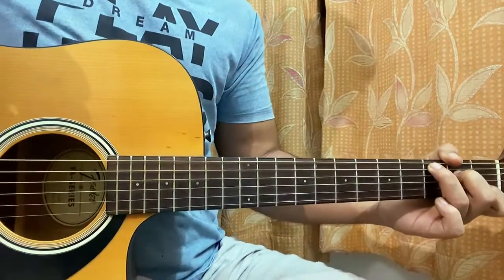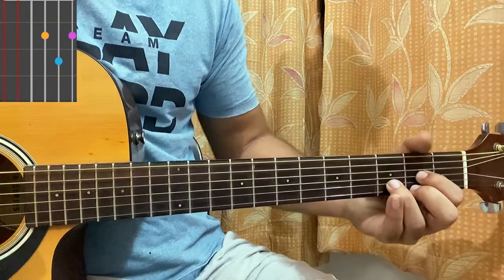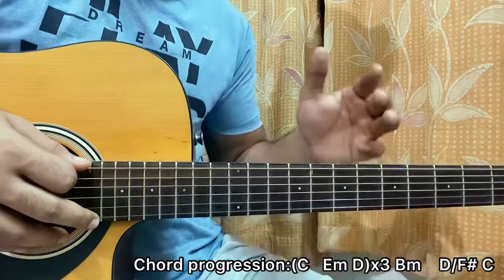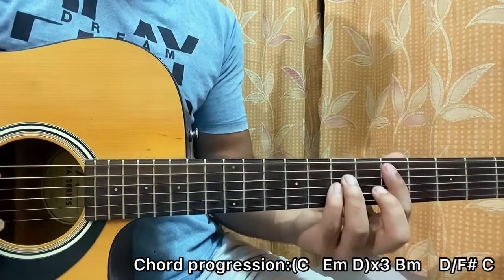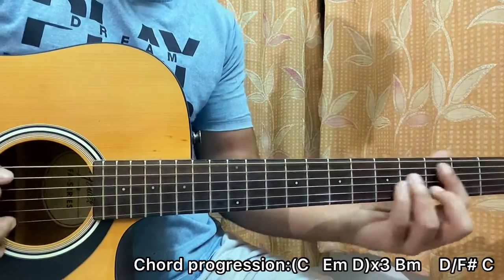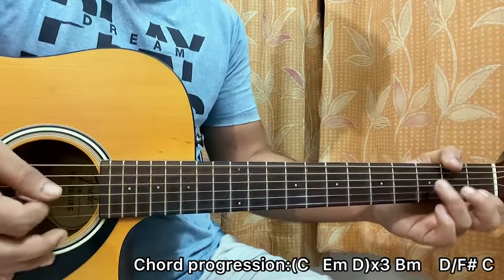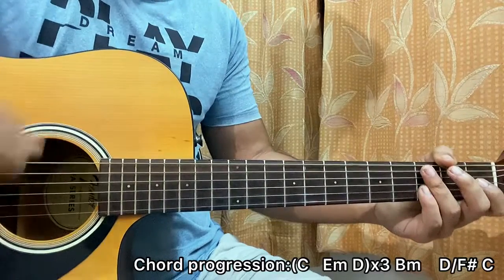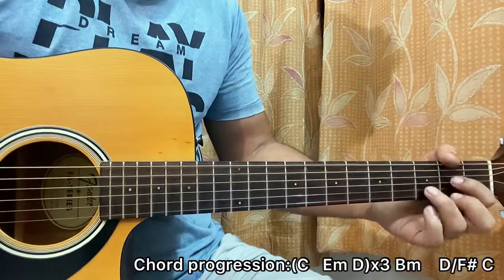Mercury in retrograde - Avril Lavigne | Easy Guitar Tutorial | Lesson | Chords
‎‎‎‎‎‎‎@Avril Lavigne

Mercury In Retrograde - Avril Lavigne easy Guitar Tutorial/Lesson.

In this video, I'm gonna show you to how to play "Mercury In Retrograde"  by Avril Lavigne.

Peace Out:)